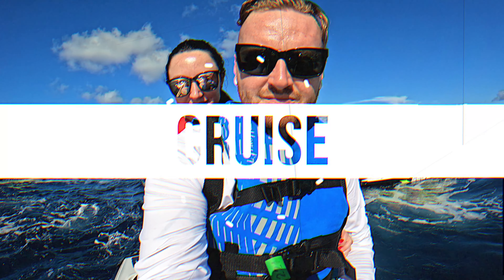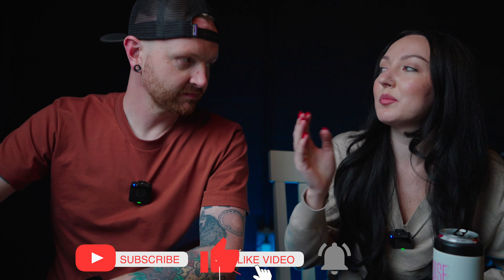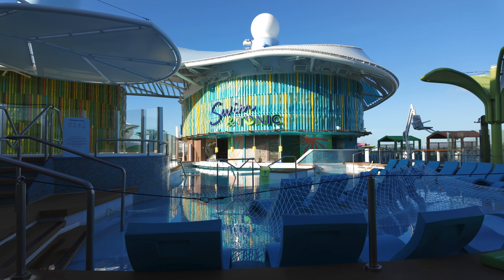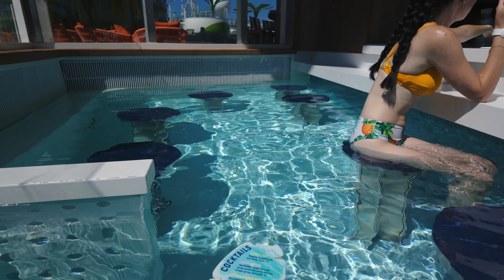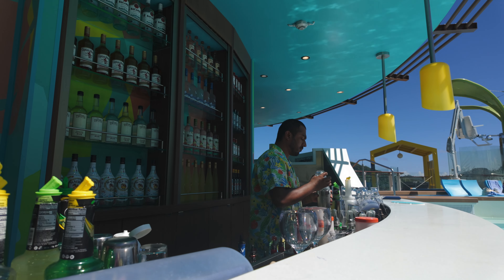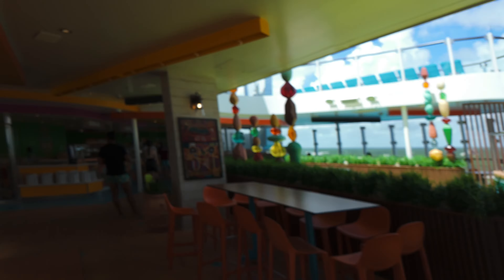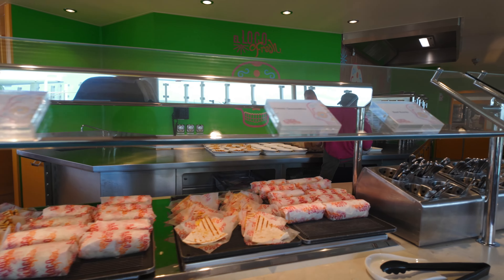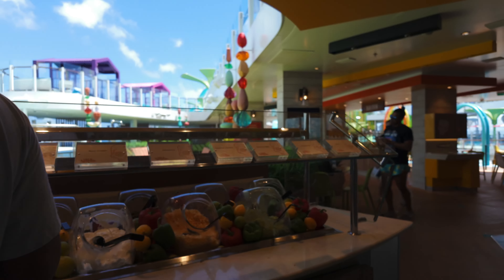Critiquing Icon Of the Seas: The Worlds Largest Cruise Ship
In this video, we take a critical look at Royal Caribbean’s Icon of the Seas and share our honest thoughts after experiencing the ship firsthand. While the Icon offers incredible new features, there are also some areas we think could use improvement. From onboard experiences to staterooms, dining, and amenities, we’ll dive into what worked well and what didn’t quite hit the mark.

Welcome back to Cruise News and Booze your one stop destination to all things cruise related.

We invite you to grab a drink and set sail with us as we guide you through everything you need to know to have an amazing cruise vacation. No matter if you are a first time cruiser trying to decide what cruise line is right for you or a veteran looking for some fresh new ideas to use on your next vacation we have something for you.

Join us every Tuesday and Friday for everything ranging from ship tours to travel hacks to how to get the most bang for your buck on your cruise.

We can’t wait to share our love of cruising with all of you!

Cheers!

Cant get enough Cruise News and booze? Follow us on